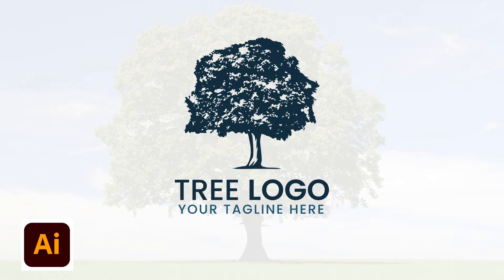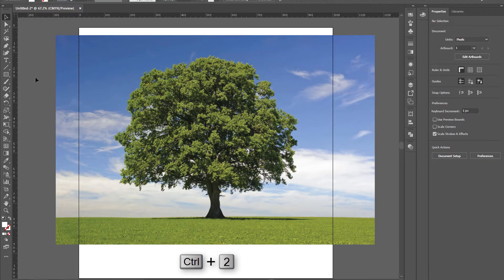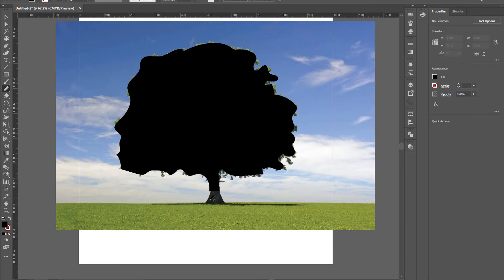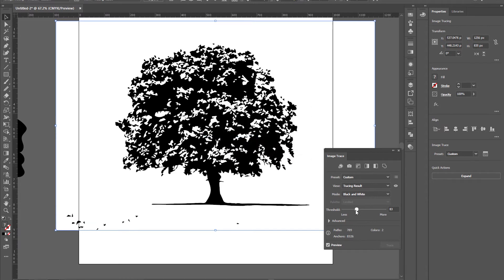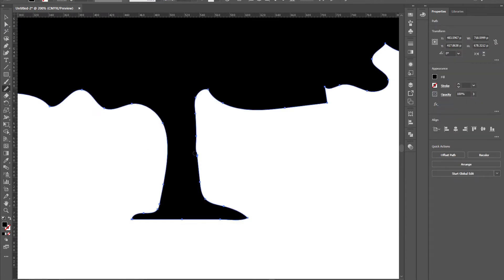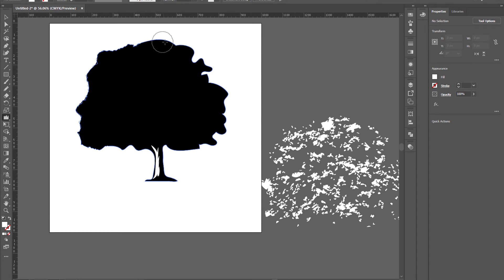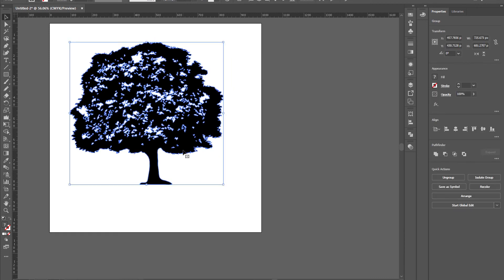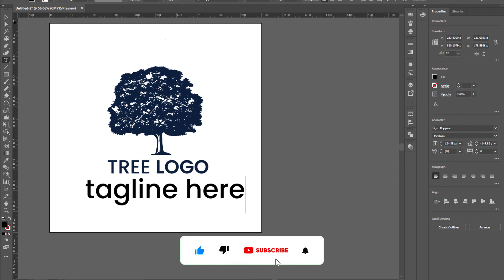How to make a vintage tree logo design in adobe illustrator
How to make a vintage tree logo design  in illustrator | Logo Design | Tree Logo
hello everyone!
Welcome to "The Owl Vision Academy " in this video I'm going to teach you how to create a vintage-style tree logo by using adobe illustrator in the full process so don't miss any step thanks